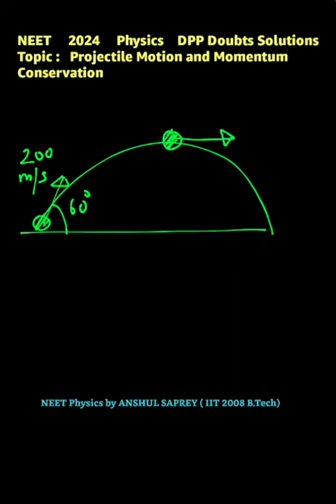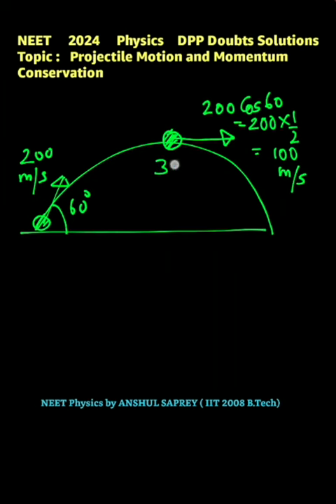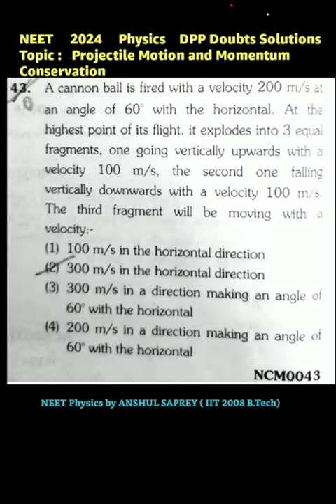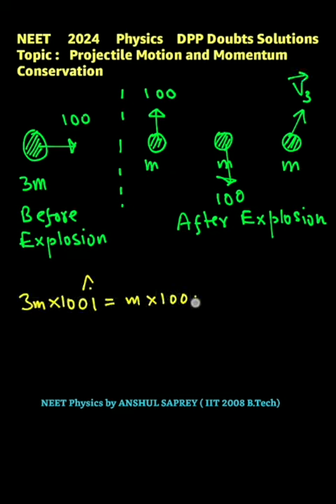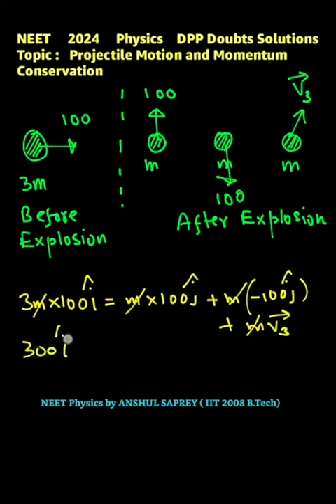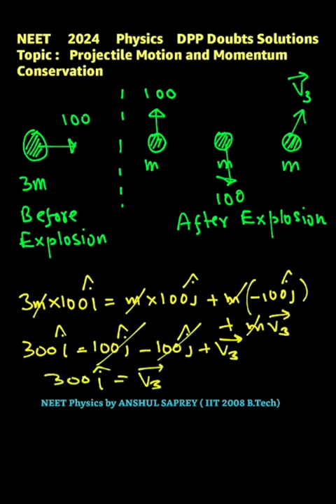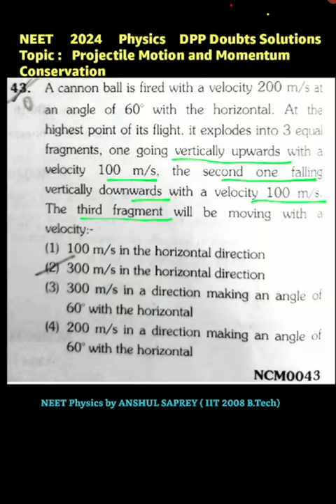NEET2024 dpps solution Physics conservationofmomentum NCERT english cbse explosion cannon shorts